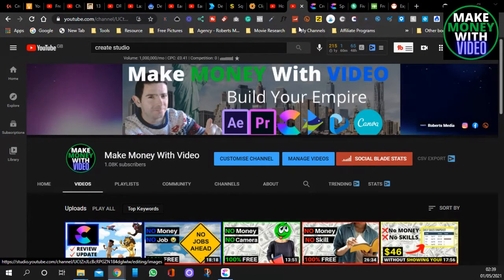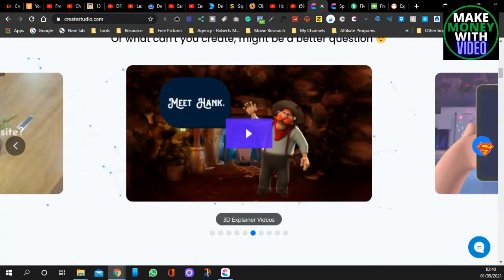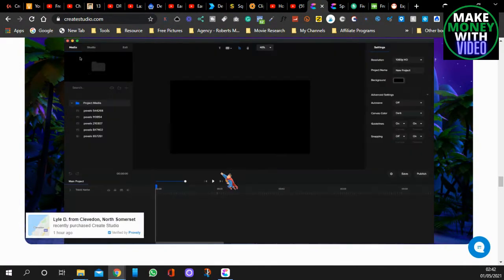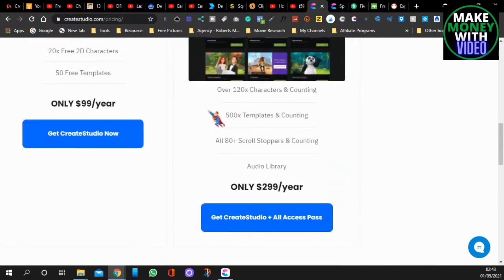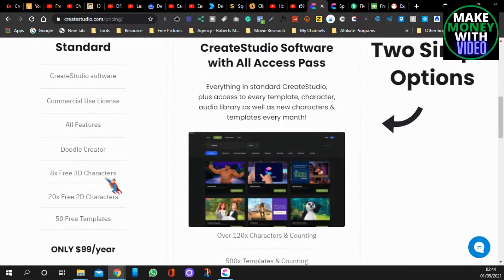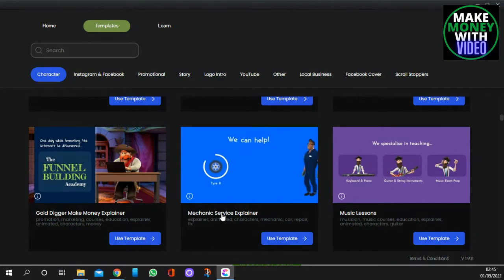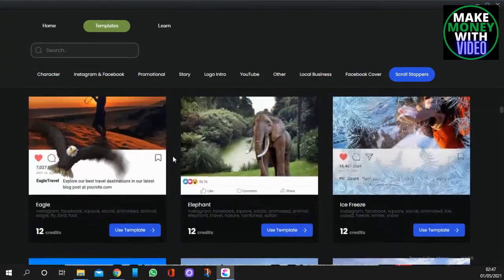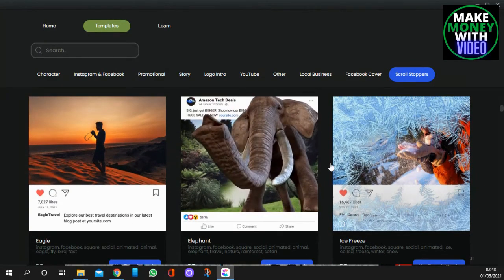How To Make Animation Videos For YouTube | Create Studio Discount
In today's video,  I share Create Studio Discount